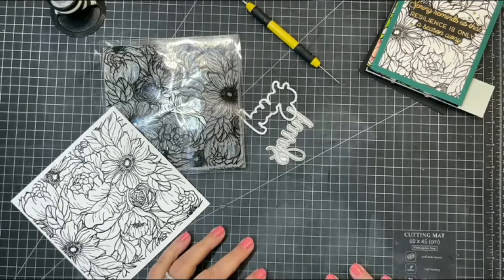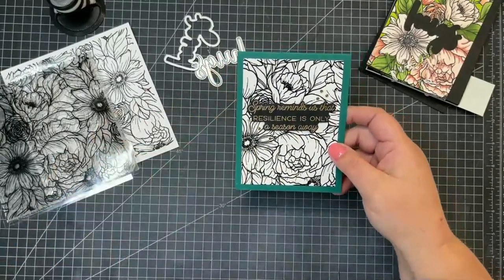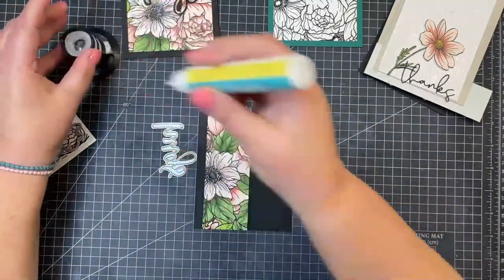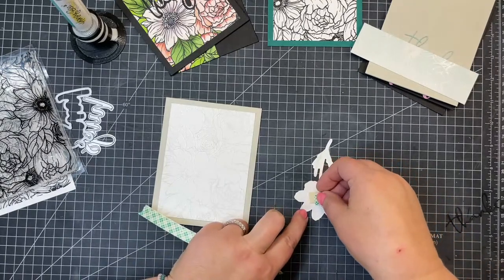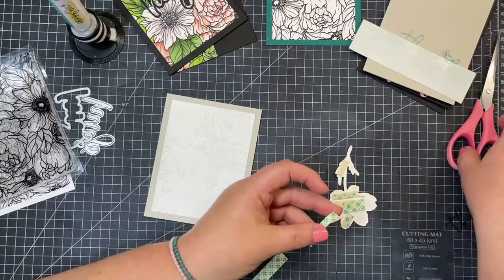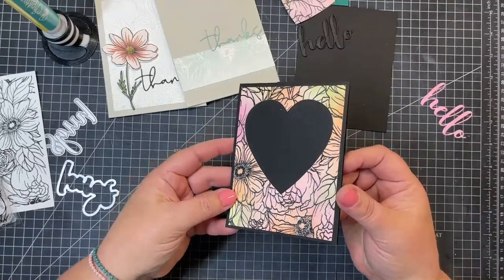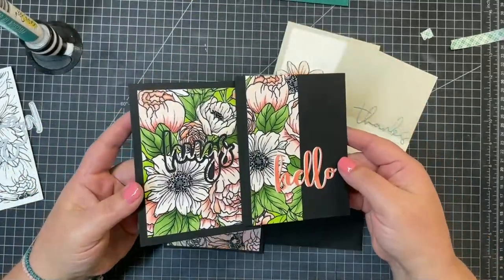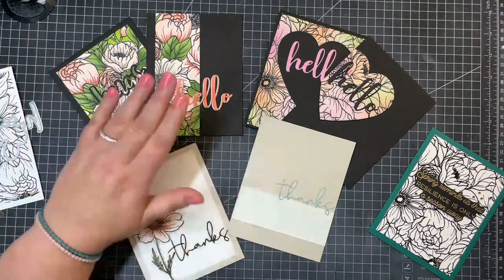Honey Bee Stamps: LIVE! Spring Floral Cardmaking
HoneyBeeStamps.com